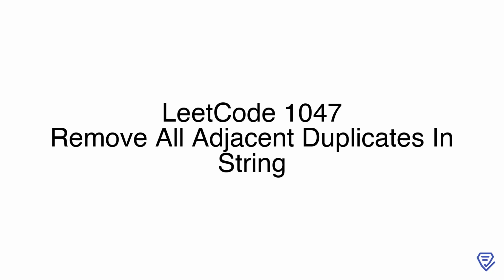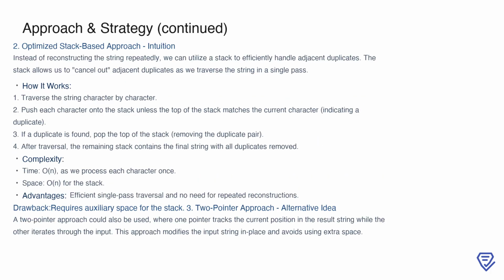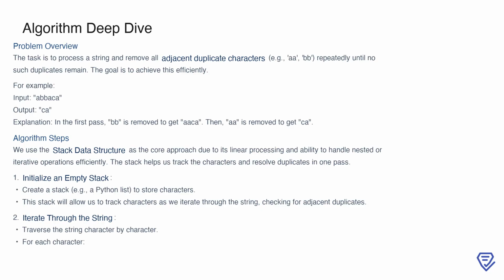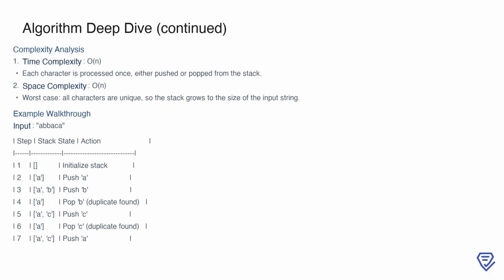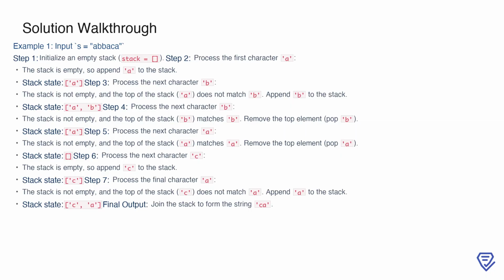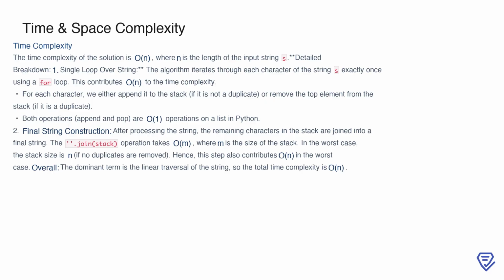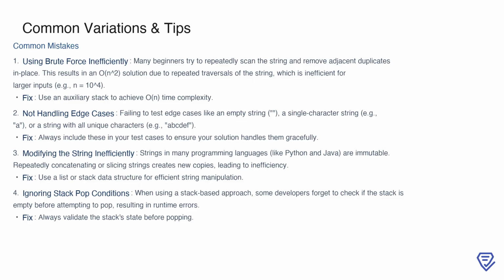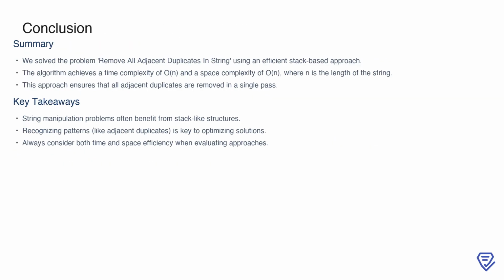LeetCode 1047: Remove All Adjacent Duplicates In String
Difficulty: Easy

⏱️ Timestamps:
00:00 - LeetCode 1047: Remove All Adjacent Duplicates In String
00:26 - Problem Statement
01:00 - Problem Statement (continued)
01:36 - Problem Statement (continued)
02:11 - Problem Statement (continued)
02:48 - Approach & Strategy
03:41 - Approach & Strategy (continued)
04:39 - Approach & Strategy (continued)
05:34 - Approach & Strategy (continued)
06:29 - Approach & Strategy (continued)
07:08 - Algorithm Deep Dive
07:54 - Algorithm Deep Dive (continued)
08:44 - Algorithm Deep Dive (continued)
09:41 - Algorithm Deep Dive (continued)
10:38 - Algorithm Deep Dive (continued)
11:32 - Algorithm Deep Dive (continued)
12:09 - Python Implementation
14:35 - Java Implementation
15:05 - Solution Walkthrough
16:31 - Solution Walkthrough (continued)
17:36 - Solution Walkthrough (continued)
18:34 - Time & Space Complexity
19:27 - Time & Space Complexity (continued)
20:25 - Time & Space Complexity (continued)
21:51 - Common Variations & Tips
23:03 - Common Variations & Tips (continued)
24:09 - Common Variations & Tips (continued)
25:05 - Common Variations & Tips (continued)
26:04 - Conclusion
26:25 - Thank You!